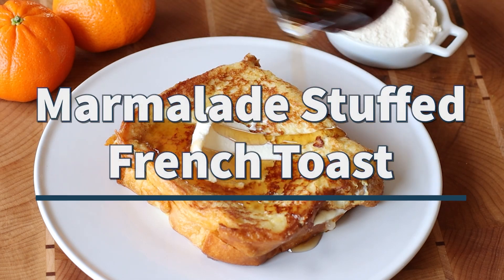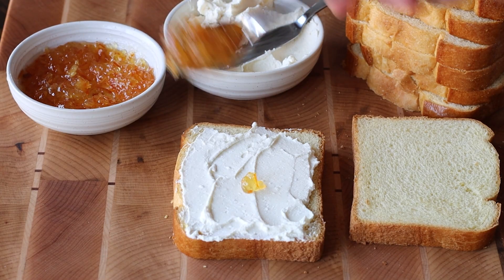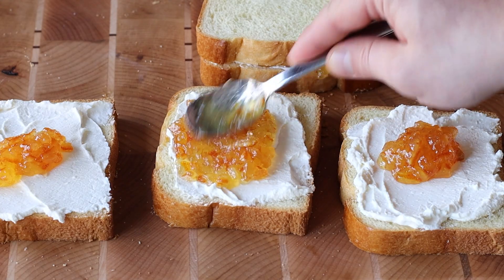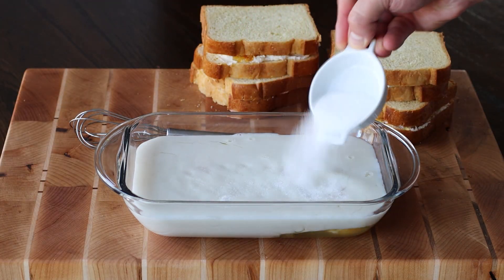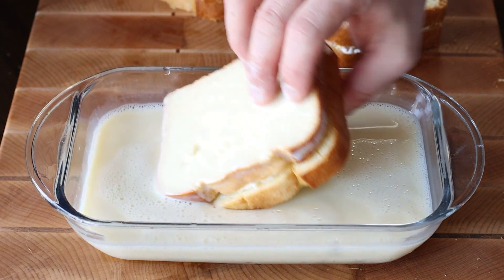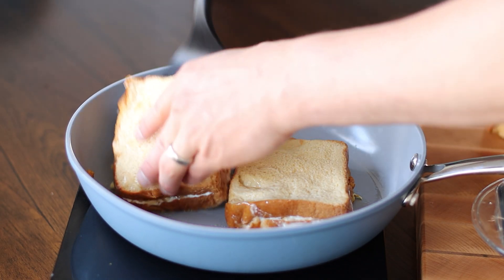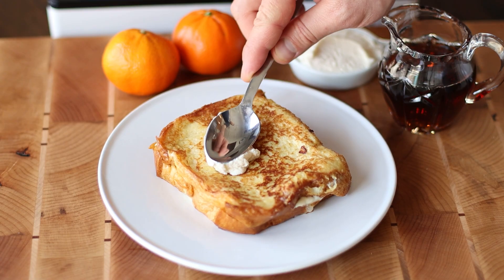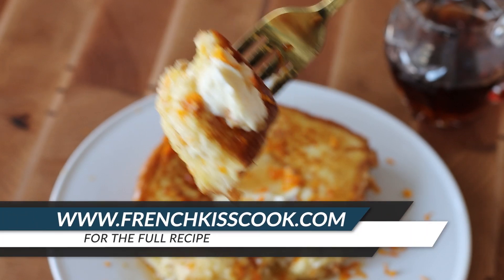Stuffed Brioche French Toast Orange Marmalade Recipe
Buttery brioche filled with a creamy, tangy orange marmalade and crisped to perfection on the griddle. Indulge in this Stuffed Brioche French Toast with Orange Marmalade, a decadent breakfast treat that marries the light, fluffy texture of brioche with the citrusy zing of orange marmalade.

0:00 Intro
0:06 Stuff the Brioche Sandwiches
0:31 Make the French Toast Mixture
0:44 Dip the Sandwiches
0:53 Cook the Stuffed French Toast
1:12 Garnish the Stuffed French Toast